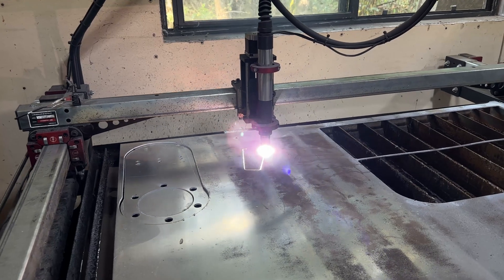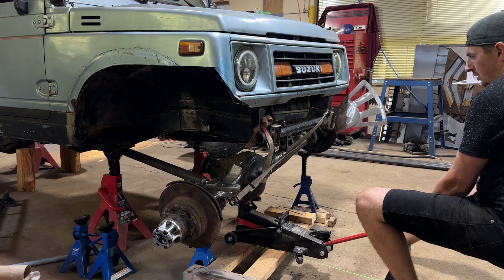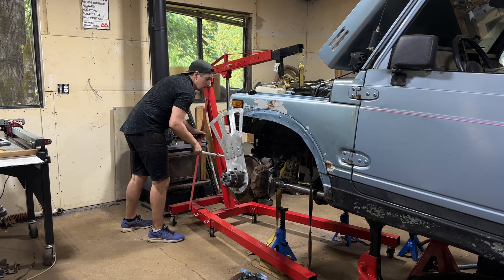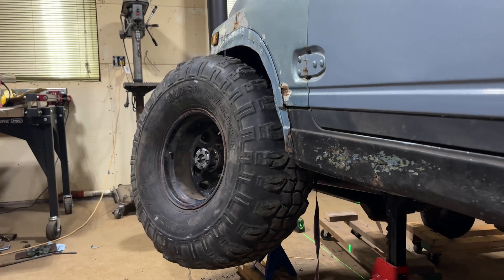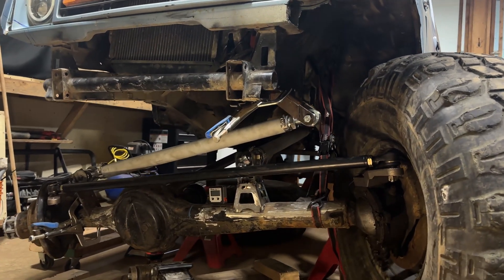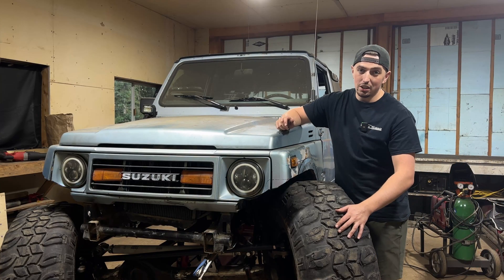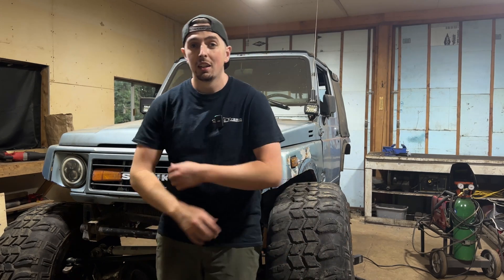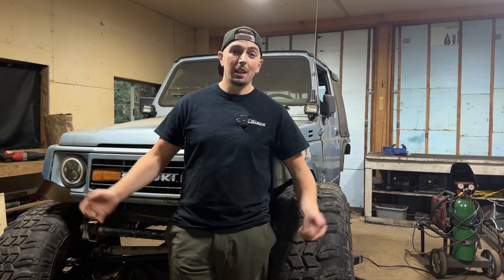Stretched Samurai to 100 inch Wheelbase! Suzuki Samurai Build Episode 12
WELCOME BACK YOUTUBE

I am building myself a custom jig for helping me determine my clearance
with a variety of tire sizes.

As you may know, purchasing tires can involve a bit of guess work when deciding on measurements like your offset and you are limited in tire size based on the amount of room you have in the wheel wells.

I designed this Jig so that I could quickly switch between different sizes
of tires. I currently have some 36in super swamper tires, but I would like to
make sure the samurai is capable of fitting a larger tire down the road if I decide to upgrade.

In this video we also start on the design for the Panhard Bar in the Front 3-Link. The Panhard bar is going to need a lot more work.. but this is a great start to allow me to start designing the mounts in Solidworks, and run some calculations from the locations of the pivot points.